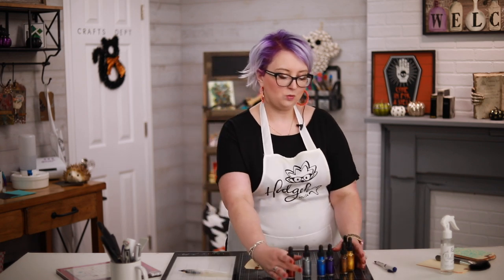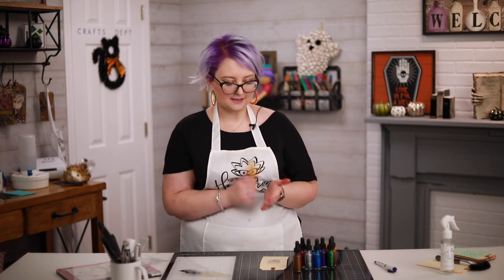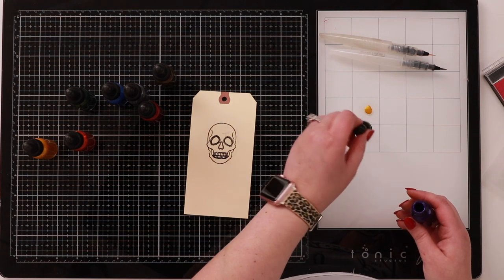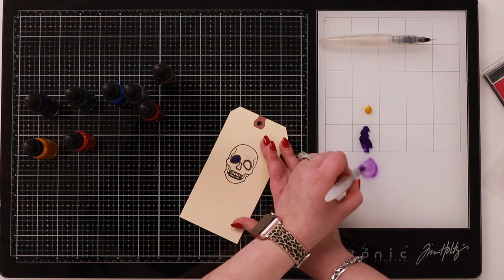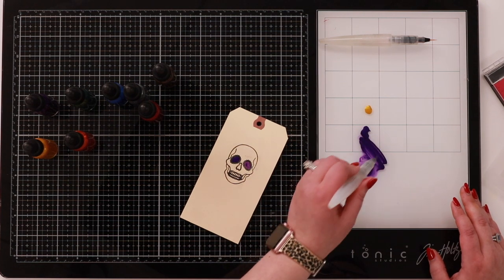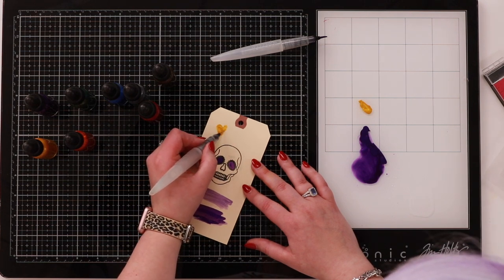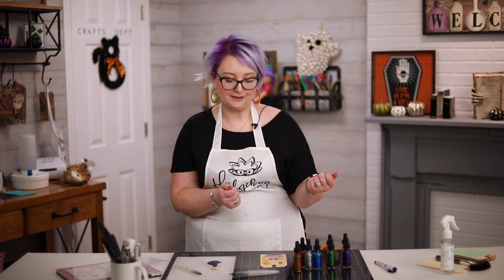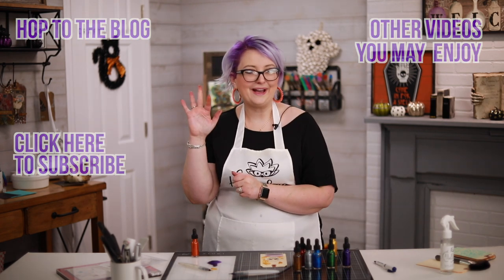Metallic Watercolor Practice with Hero Arts - Inktoberfest Day 10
• Aviditi G10091 Jumbo Shipping Blank Tag, 15 Point Cardstock, 7-1/2" Height x 3-3/4" Width, Manila (Case of 500)

• Hero Arts - Seasons of Wonder Collection - Glimmer Metallic Inks - Rose Gold and White

Weekly Inktoberfest savings at Tonic Studios off the collection (USA) (UK)

(USA) (UK)

 stampin up simon says stamp mixed media gemini